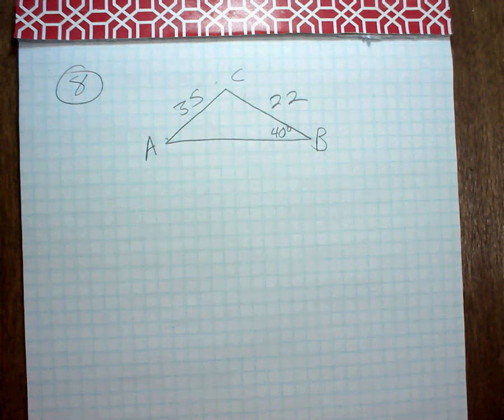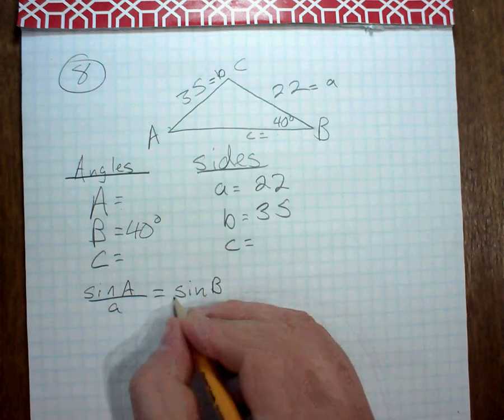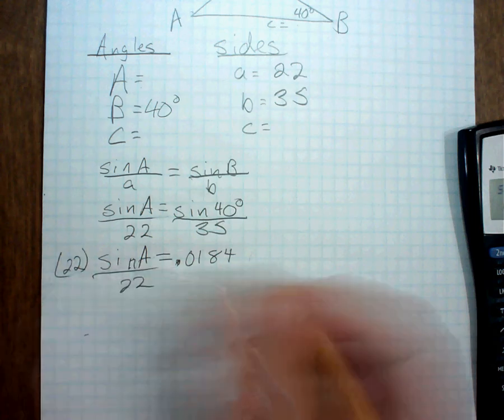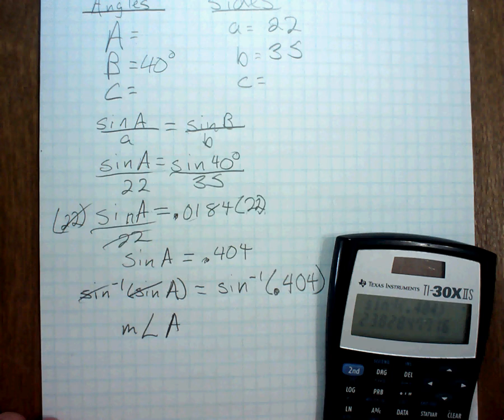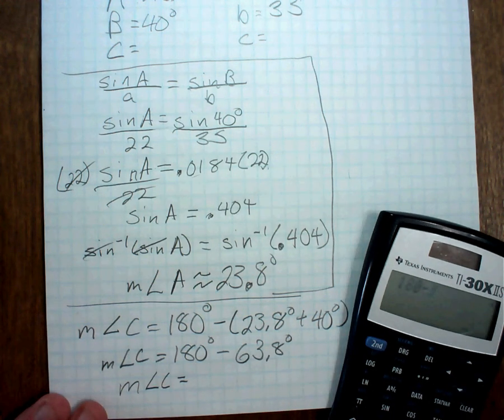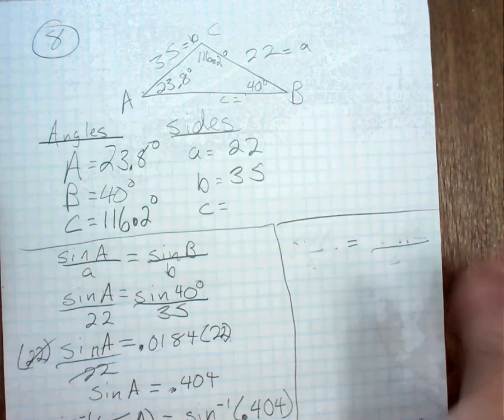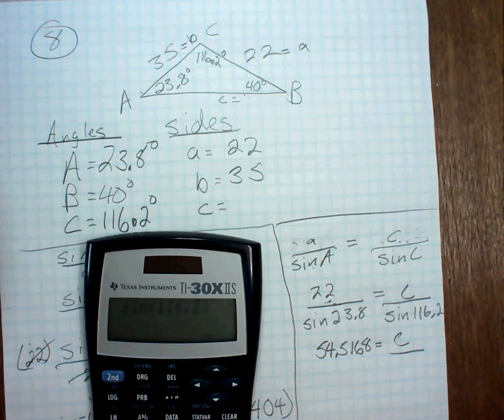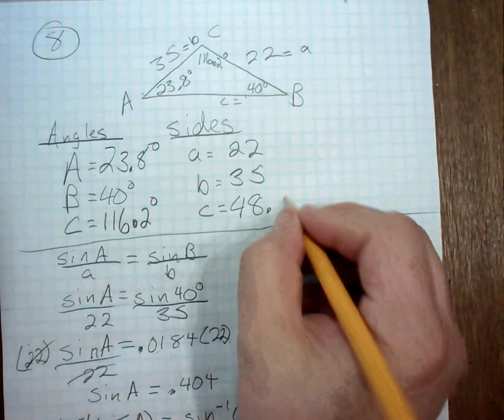Geometry - Chapter 9 Review Part II - Triangle - Problem 8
Geometry Protractor and Compass Set:

- Here in this tutorial, Tom Adams explains the characteristics of the Law of Sines and the Law of Cosines.